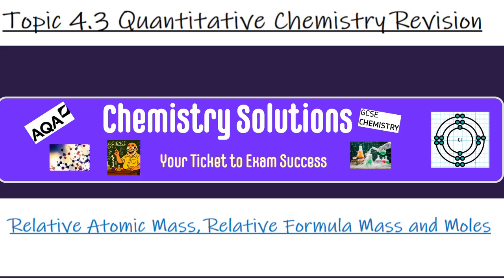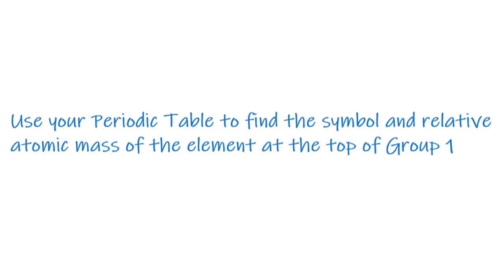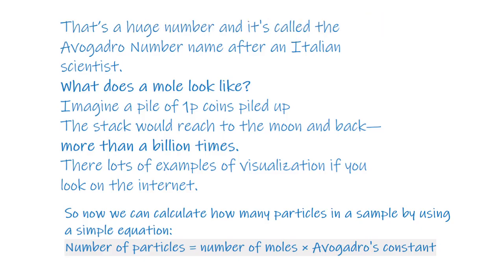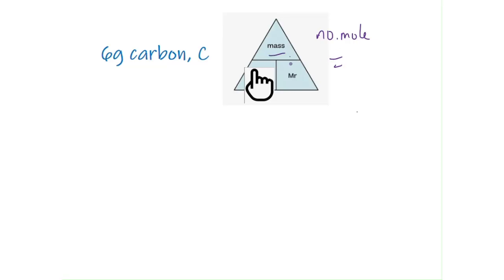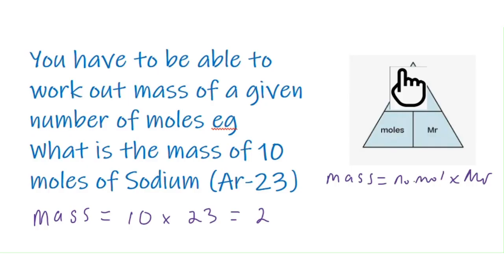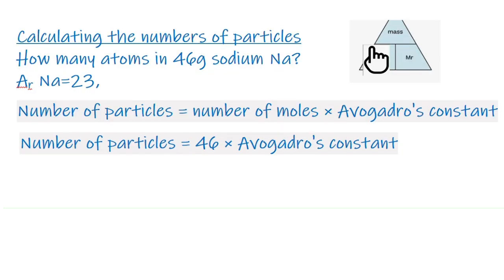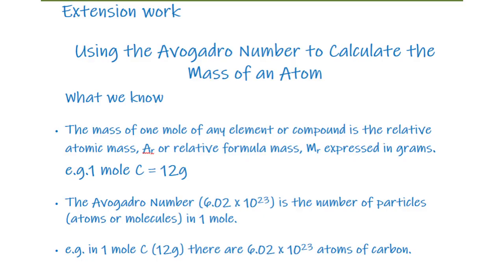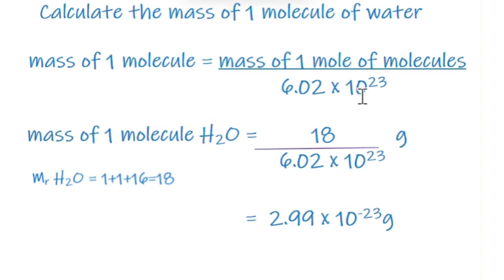AQA GCSE Chemistry revision video on relative atomic mass, relative formula mass and the mole